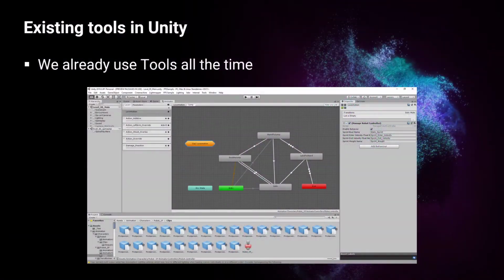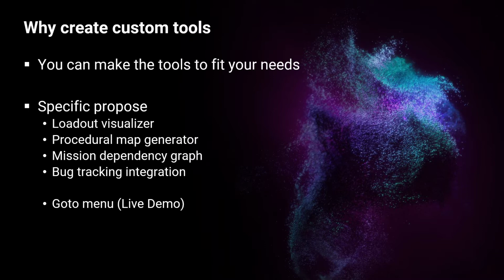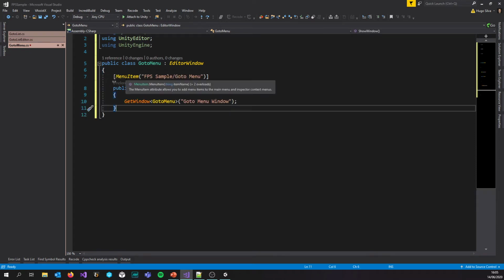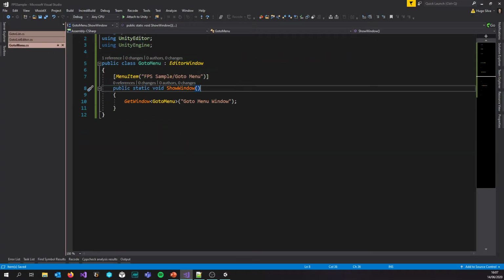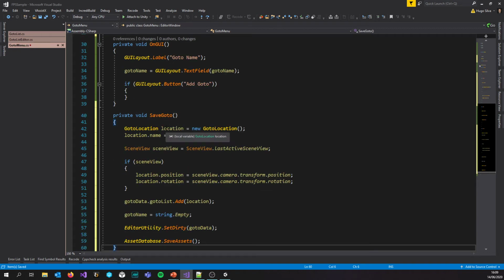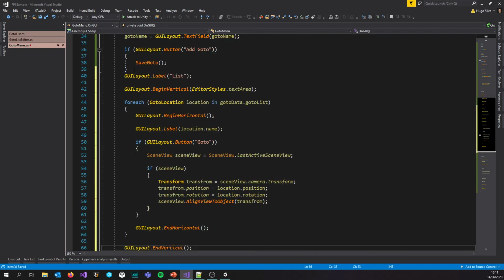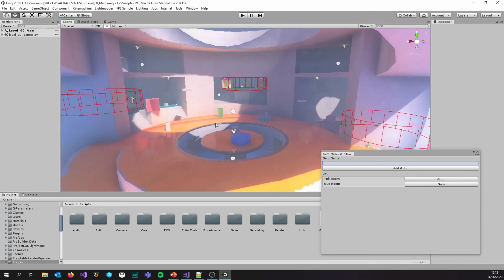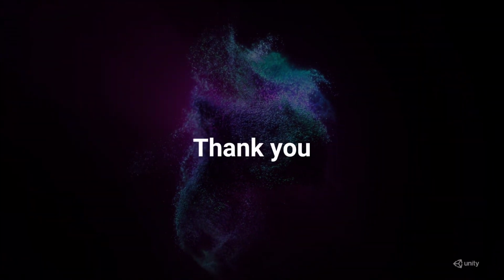Creating Custom Editor Tools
My short presentation on creating custom editor tools for Unity